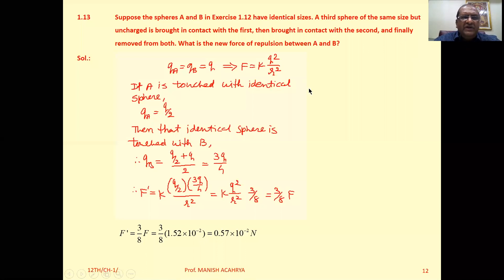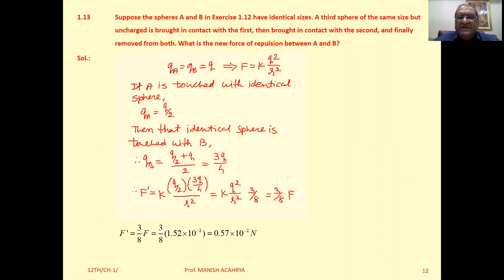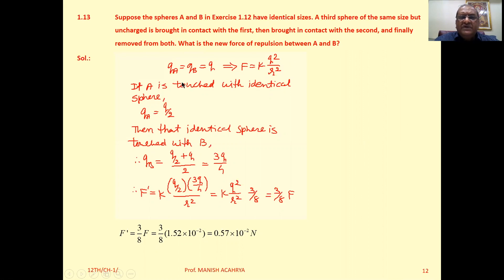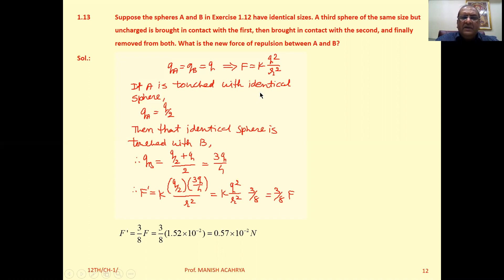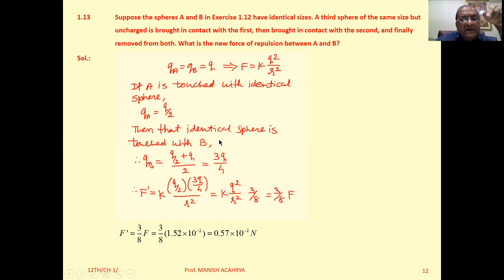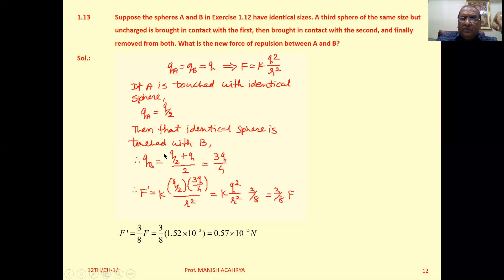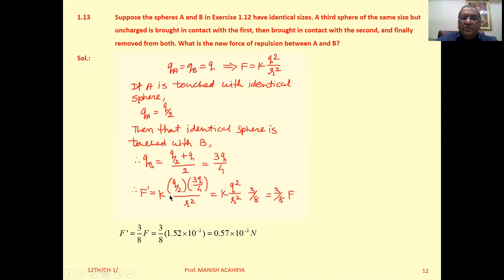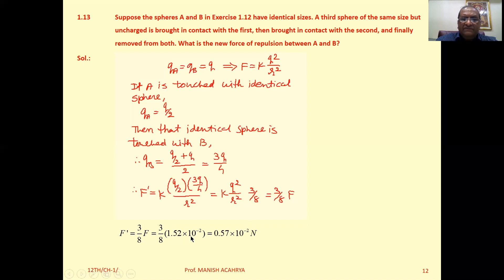Suppose the spheres A and B in Exercises 1.12 have identical sizes. A third sphere of the same size